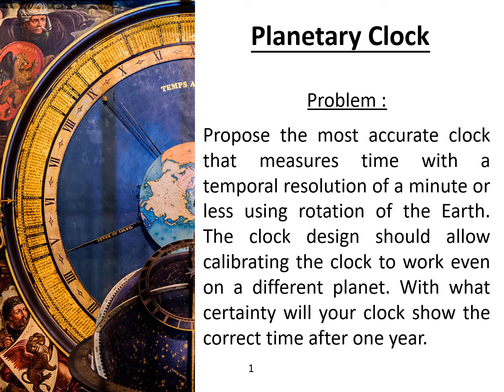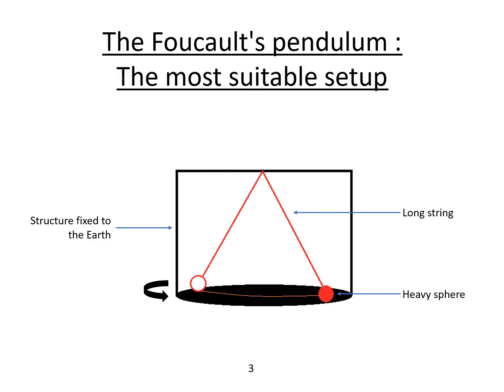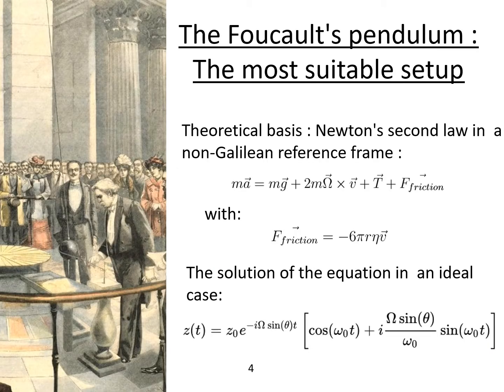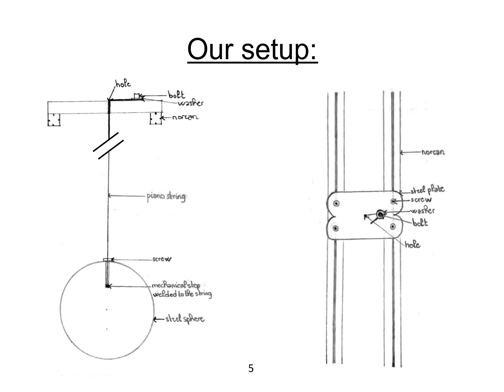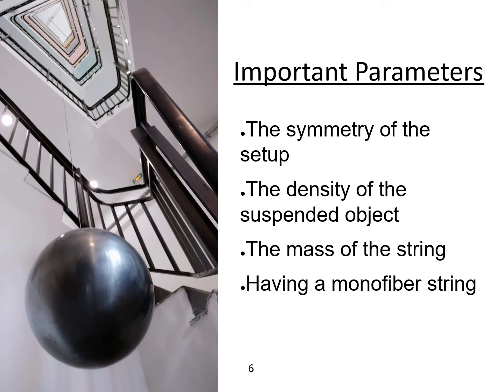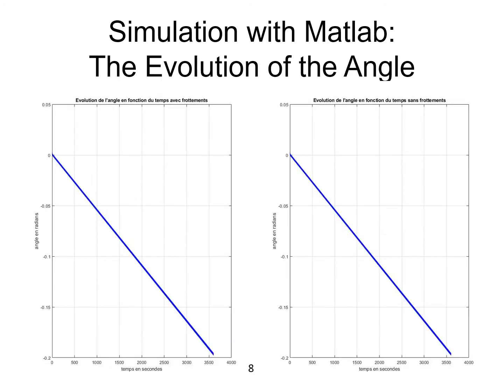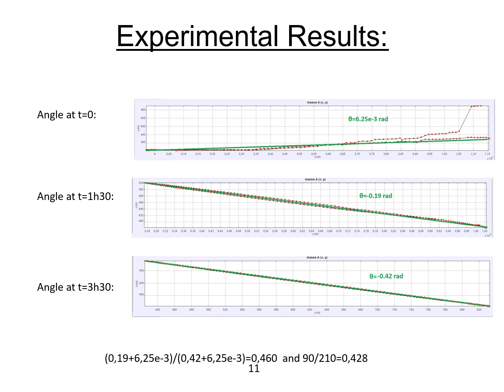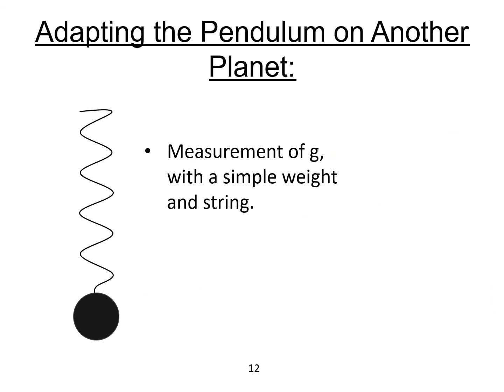Horloge Planétaire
Sujet de PSE de la 137è promotion de l'ESPCI Paris - PSL réalisé dans le cadre du Tournoi International de Physique.

Groupe : Maud Kocher, Basile Weyl